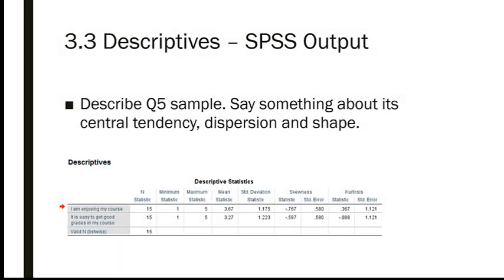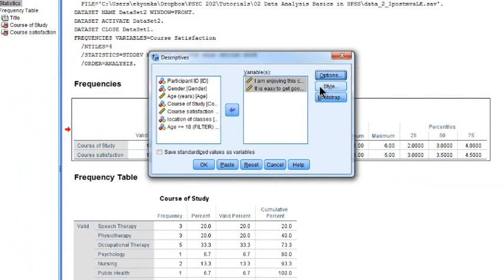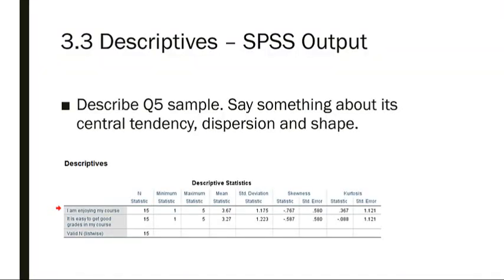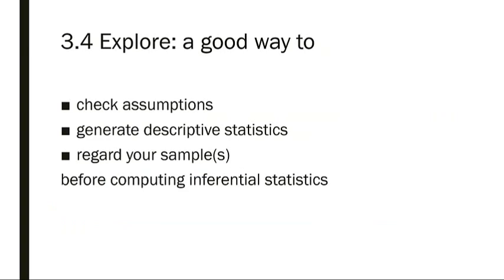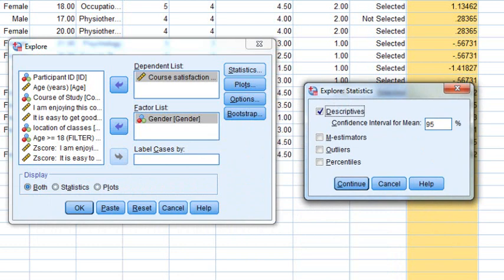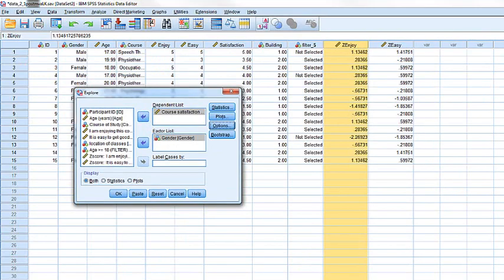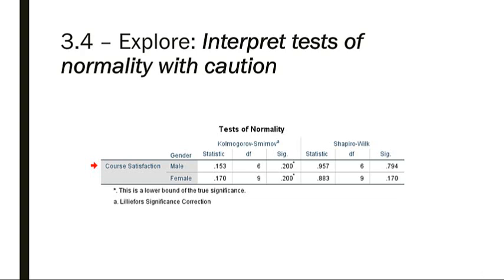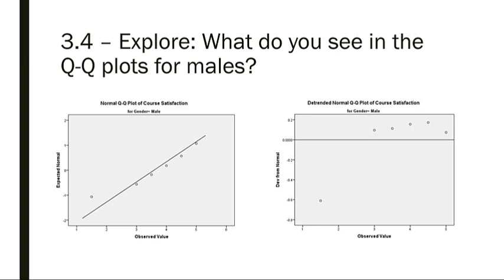Descriptive Statistics in SPSS and APA style - Descriptives and Explore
Summarizing and displaying data using the SPSS Descriptives and Explore functions; reporting results in APA style.